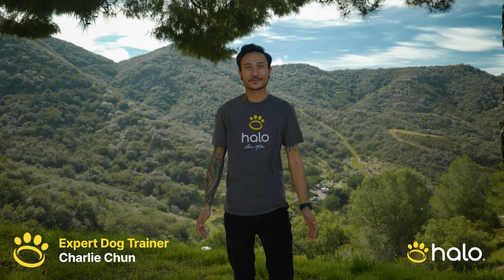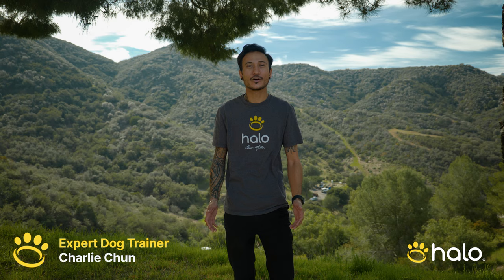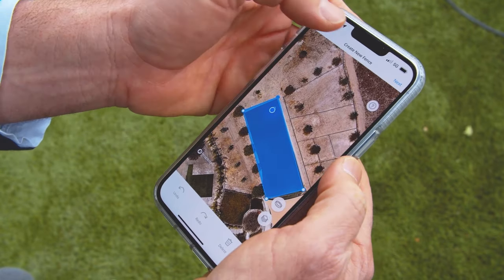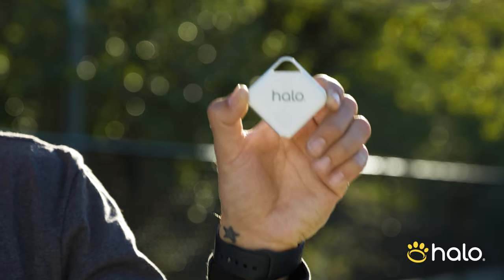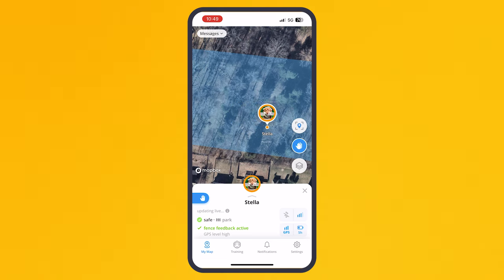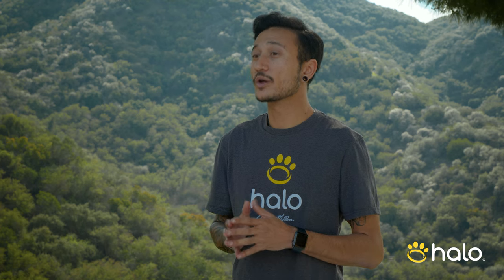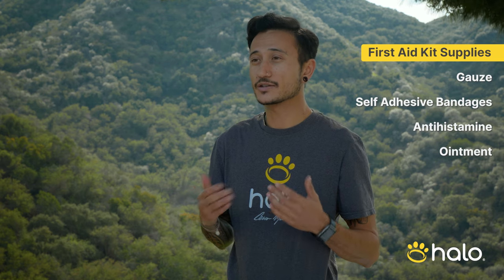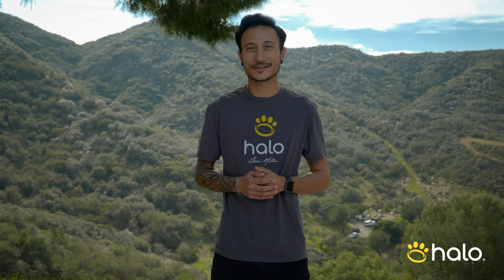RV CAMPING WITH DOG TIPS FROM HALO COLLAR EXPERT TRAINER CHARLIE CHUN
Join expert dog trainer Charlie Chun as he shares invaluable tips for a successful RV camping experience with your furry friend. In this comprehensive guide, Charlie covers essential considerations such as choosing dog-friendly destinations and acclimating your canine companion to the RV environment.

Learn practical tips on creating a designated spot for your dog in the RV, ensuring a comfortable and stress-free journey. Charlie emphasizes the importance of early preparation, encouraging dog owners to familiarize their pets with the RV's movements through short drives and quality time inside the vehicle.

Discover the must-have items for your dog's travel kit, including sufficient food and water for the entire trip, extra medications, and a well-equipped first aid kit. Charlie introduces the innovative Halo Collar 3, a cutting-edge solution for outdoor adventures. This GPS dog tracker allows you to create virtual fences, boasts a 24-hour battery life, and features real-time tracking for ultimate peace of mind.

Whether you're a seasoned RVer or a first-time camper, Charlie's expert advice ensures a safe and enjoyable experience for both you and your dog. Pack wisely, plan ahead, and embark on unforgettable journeys with your canine companion. Thank you for tuning in to this insightful guide by Charlie Chun, where he covers everything from RV camping with dogs and RV life to the game-changing Halo Collar.

🐶*UNRIVALED FEATURES!*🐶
CHECK OUT THE GAME-CHANGING FEATS OF THE NEW HALO COLLAR 3:

✅ New PrecisionGPS(™) Technology
✅ New Active GPS Antenna
✅ 24-hour Battery Life
✅ Auto-connect to Any Cellular Network Worldwide
✅ New Perfect Fit System
✅ Magnetic Charging Port
✅ New Colors: Orchid and Sunburst

*CHAPTERS:*
00:00: Planning for RV Camping with a Dog
00:26: Acclimating Your Dog to the RV
01:03: Driving and Transit Safety
01:50: Specific Halo Collar Features for Outdoor Adventures
02:26: Packing Essentials for Dogs (The Must-Haves)
03:27: Conclusion